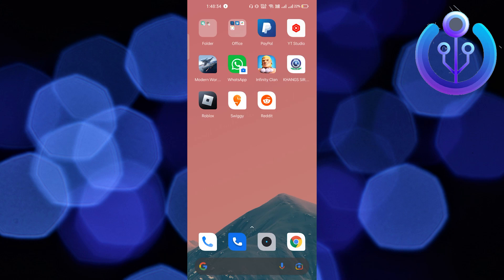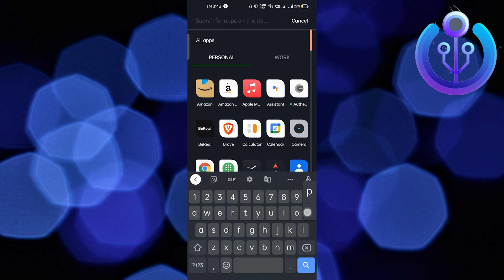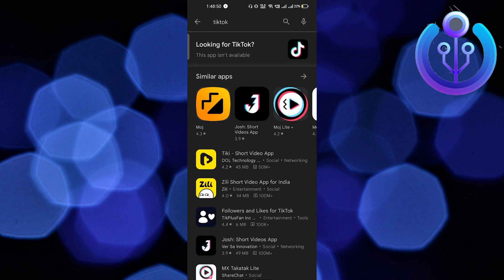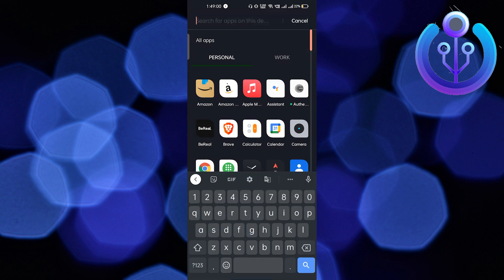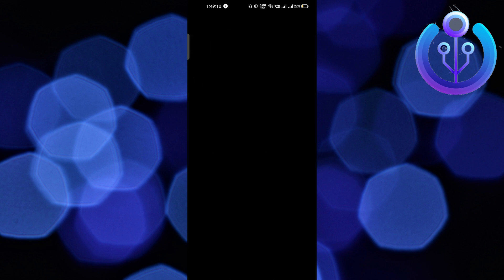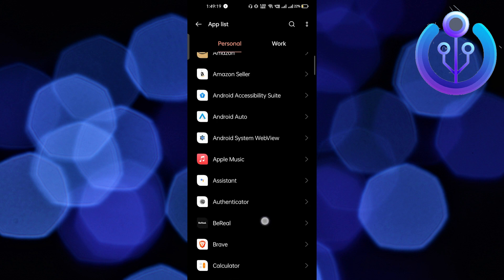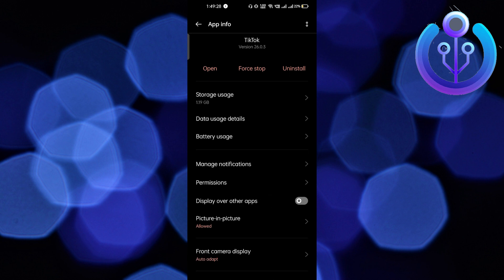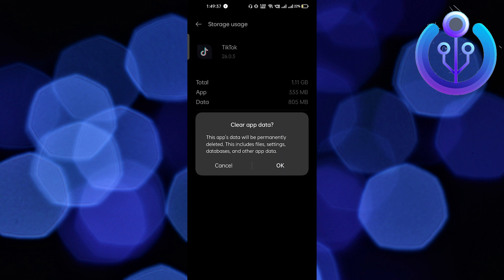How To Fix Tiktok Direct Message Option Not Showing (Problem Solved!)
In this tutorial, you will learn How To Fix Tiktok Direct Message Option Not Showing in easy steps by following this super helpful tutorial to get a solution to your problem!!